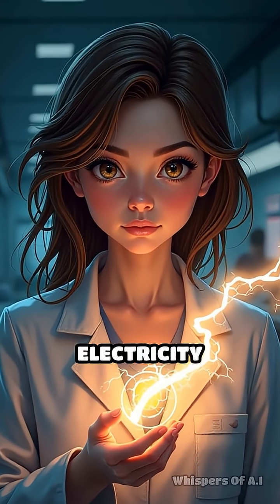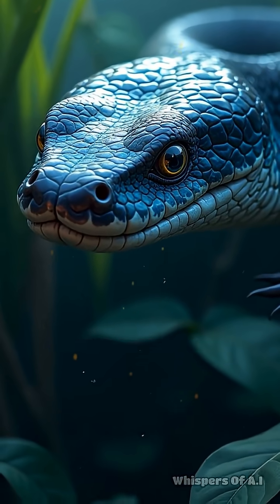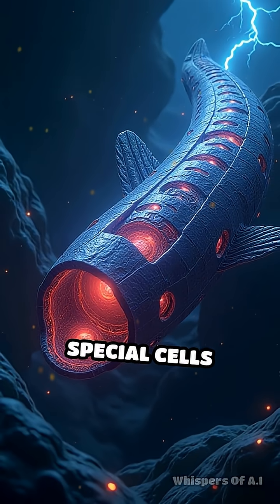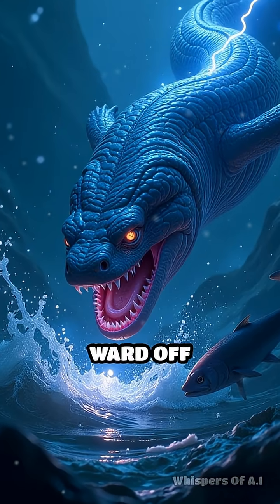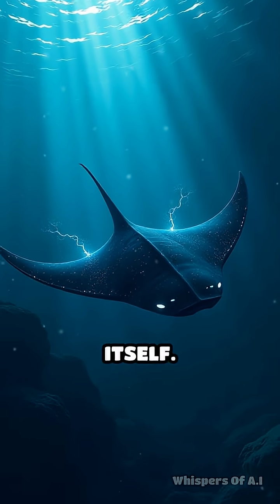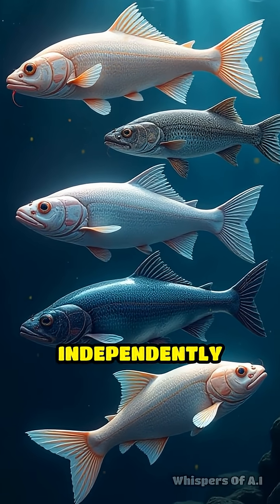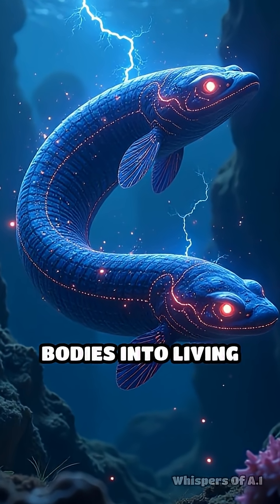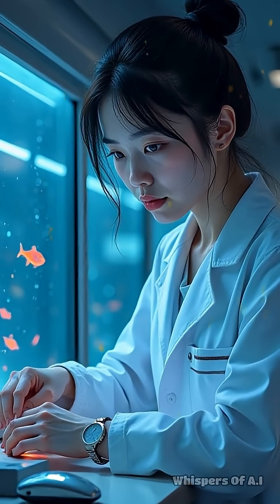Shocking Secrets: Animals That Generate Electricity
Discover the wild world of electric animals! Dive into nature’s most shocking superpowers.